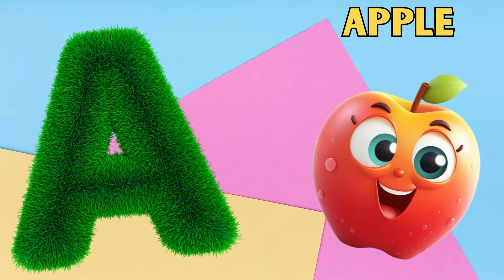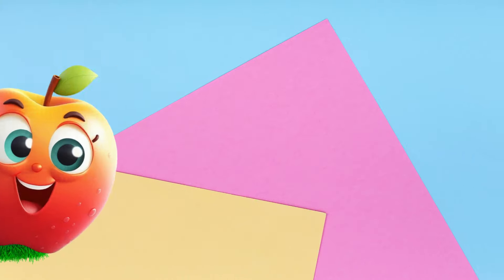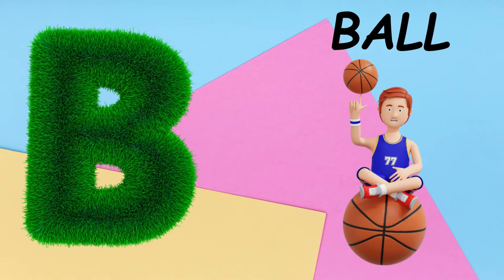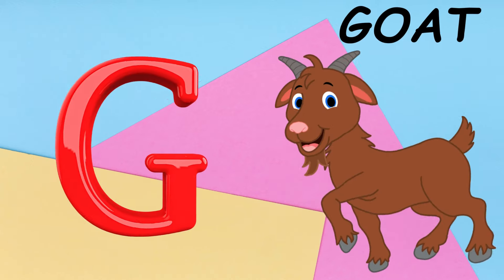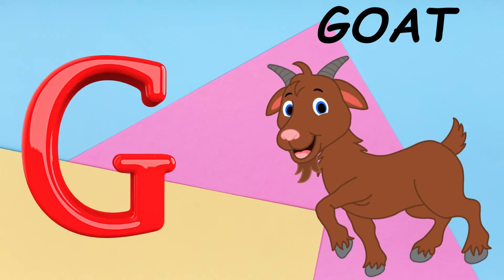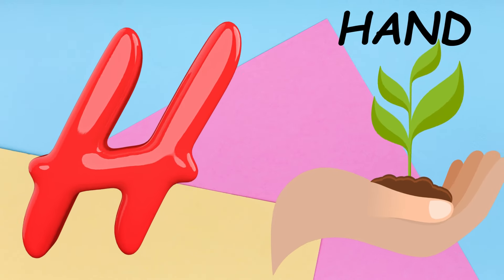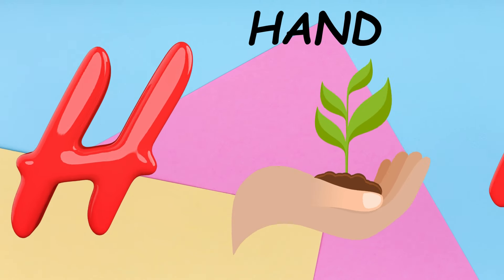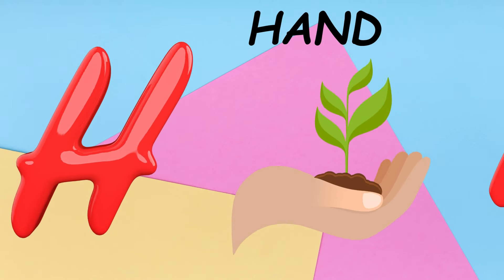ABC Phonics Song | Alphabet letter sounds | ABC learning for toddlers | Education ABC Nursery Rhymes